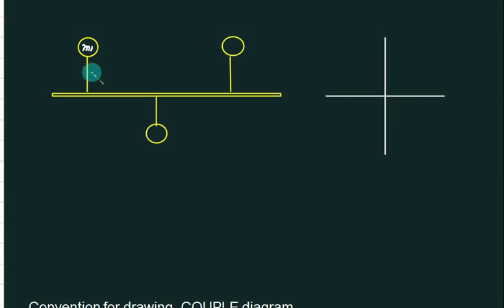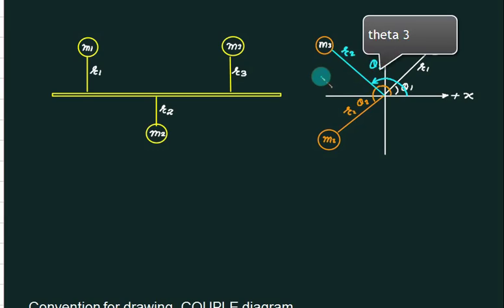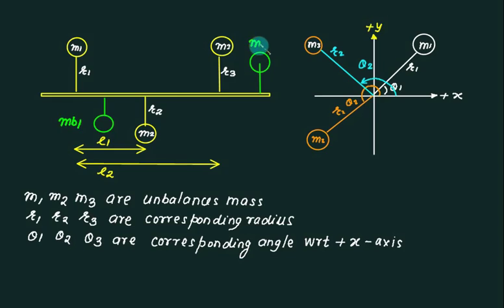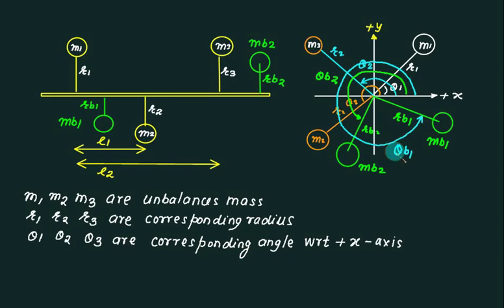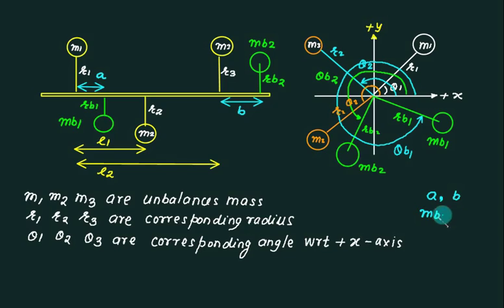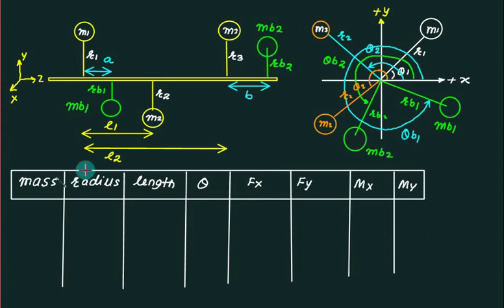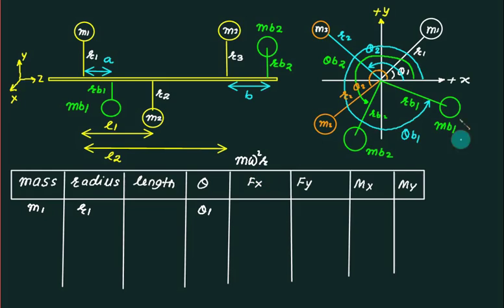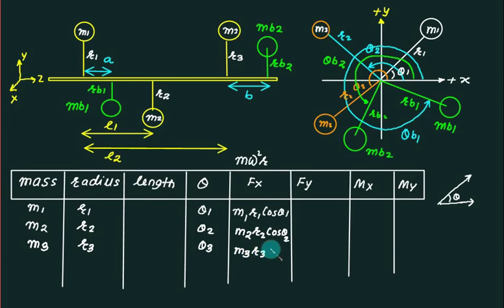TOM 03 Balancing of Several Masses Rotating in Different Planes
When several masses revolve in different planes, they may be transferred to a reference plane , which may be defined as the plane passing through a point on the axis of rotation and perpendicular to it. The effect of transferring a revolving mass (in one plane) to a
reference plane is to cause a force of magnitude equal to the centrifugal force of the revolving mass to act in the reference plane, together with a couple of magnitude equal to the product of the force and the distance between the plane of rotation and the reference plane.
 balancing of rotary masses in different transverse plane using two balancing masses, analytical approach